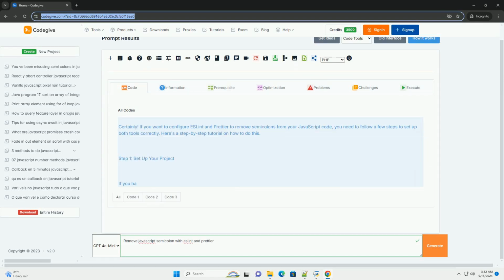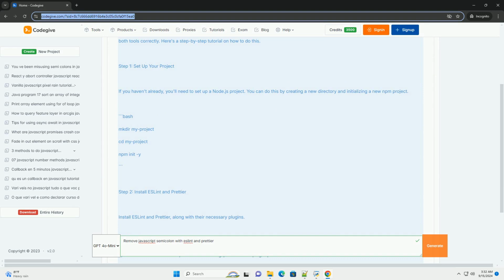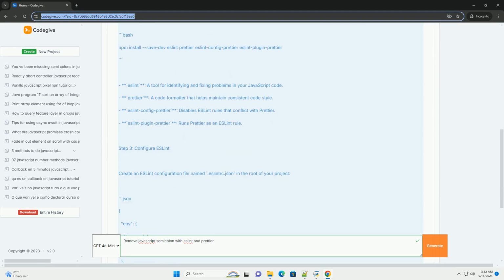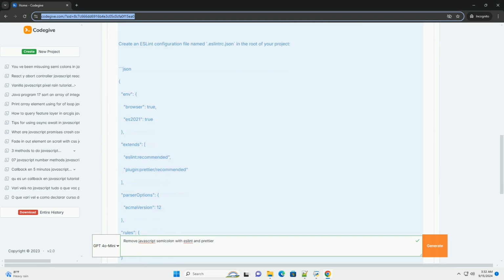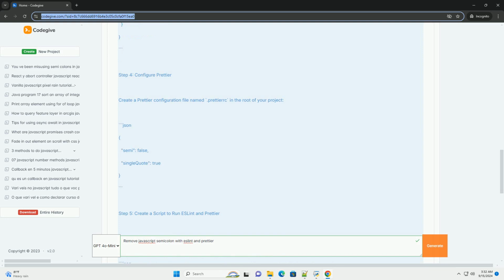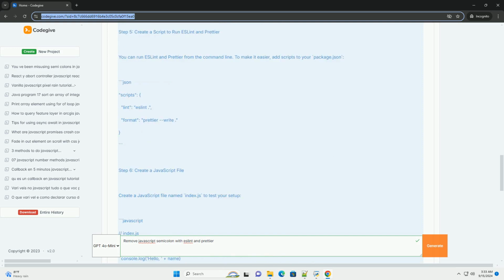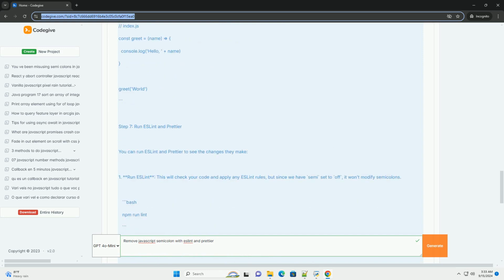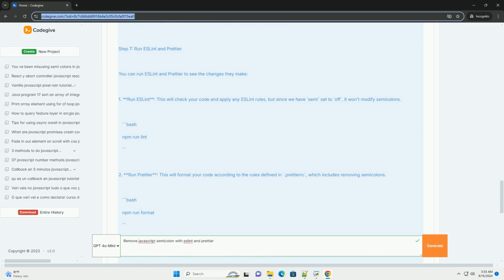Remove javascript semicolon with eslint and prettier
to configure eslint and prettier to remove semicolons from javascript code, you need to adjust the respective settings in their configuration files. eslint's rules can be modified to enforce a no-semicolon style by setting the "semi" rule to "never." this ensures that eslint will flag any instances where semicolons are used incorrectly according to this preference. prettier, on the other hand, handles formatting and can be set to omit semicolons by specifying the "semi" option as false. it's essential to ensure that both tools are aligned to prevent conflicts, as eslint may otherwise override prettier's settings. integrating both tools into your development workflow can help maintain code consistency and adhere to stylistic preferences. additionally, using these tools together can enhance readability and streamline the coding process, as they automate style enforcement and formatting according to your specified guidelines.

javascript eslint ignore
javascript eslint parser
javascript eslint online
javascript eslint ignore line
javascript eslint plugin

javascript eslint ignore
javascript eslint parser
javascript eslint online
javascript eslint plugin
javascript eslint
javascript eslint rules
javascript eslint prettier
javascript eslint config
javascript eslint setup
javascript prettier semicolon
javascript prettier visual studio 2022
javascript prettier online
javascript prettier format on save
javascript prettier intellij
javascript prettier
javascript prettier config
javascript prettier ignore